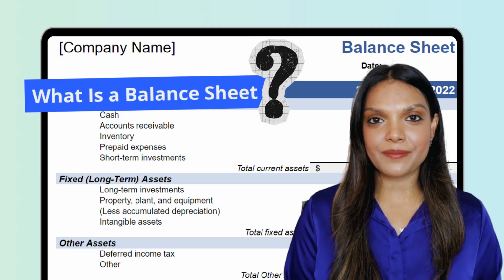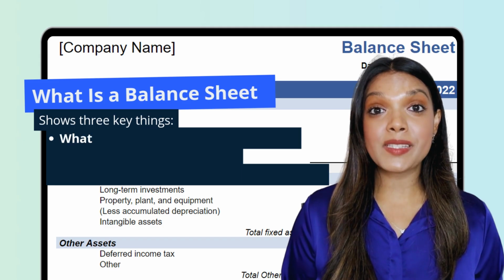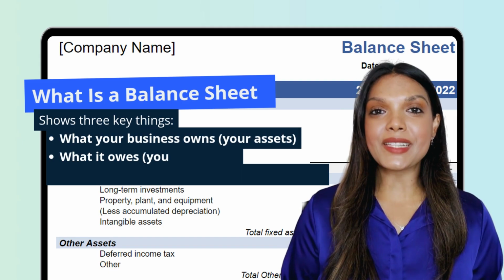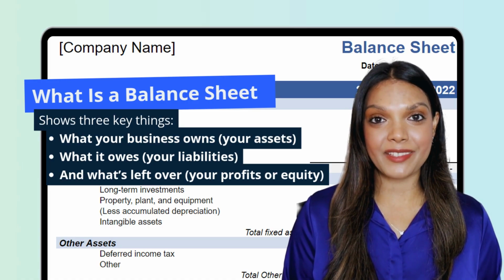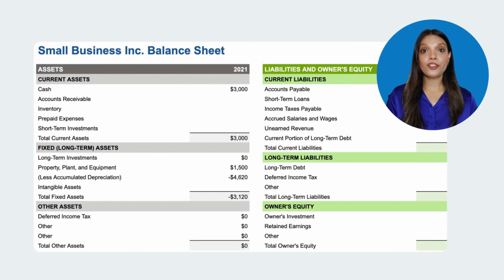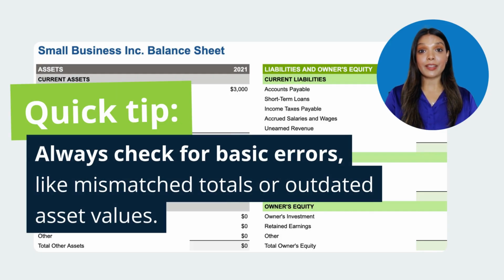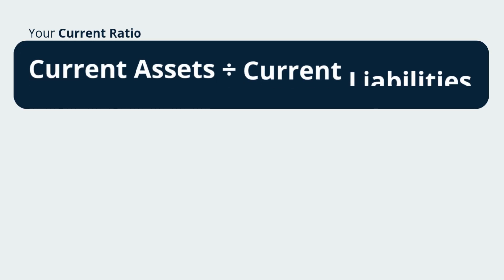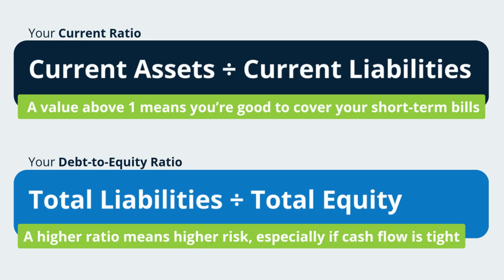How to Read (and Analyze) a Balance Sheet for Beginners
Learn how to read and analyze a balance sheet for beginners in this step-by-step tutorial by Fusion CPA, an accounting and tax firm based in Utah and Atlanta. Our experts explain assets, liabilities, and equity to help you better understand your company’s financial position and make informed business decisions.

📞Ready to get your books in order and make smarter financial decisions?

Is Your Yard Sale or Online Income Taxable? What to Know Before Selling on eBay & Etsy

Don’t let accounting be a source of stress. Our CPAs have more than 20 years of experience and are dedicated to your business growth. With us, you can comfortably control the costs of your accounting services.

Timestamps:
0:00 – Introduction: How to read and analyze a balance sheet for beginners.
0:12 – What is a Balance Sheet?: Understanding assets, liabilities, and equity.
0:31 – Assets Explained: Current vs. non-current assets and their role.
0:55 – Liabilities & Equity: Short-term vs. long-term obligations and owner’s equity.
1:39 – Layout & Quick Tips: How to structure your balance sheet and spot errors.
1:59 – Key Ratios & Takeaways: Current ratio, debt-to-equity ratio, and using balance sheets for smarter